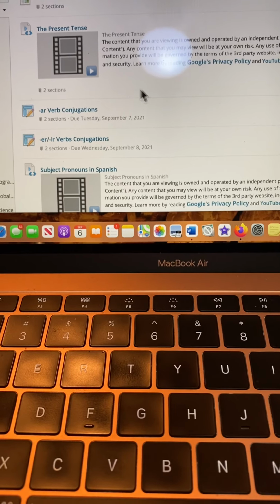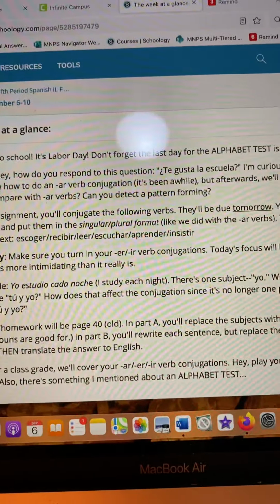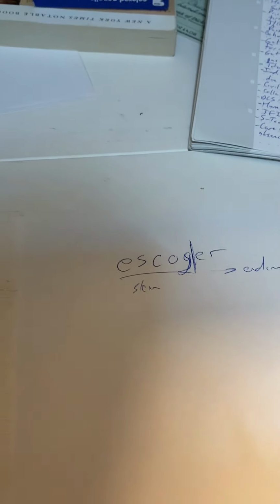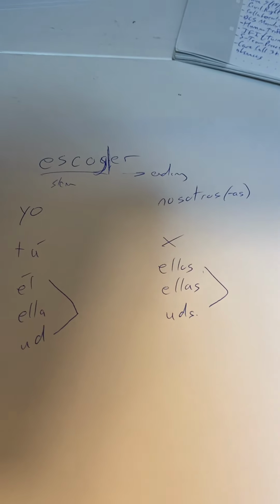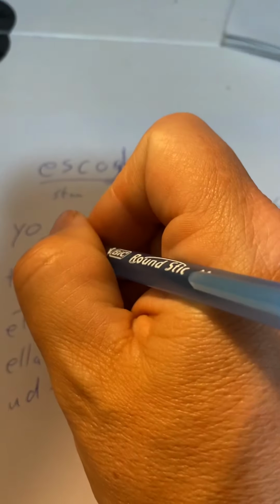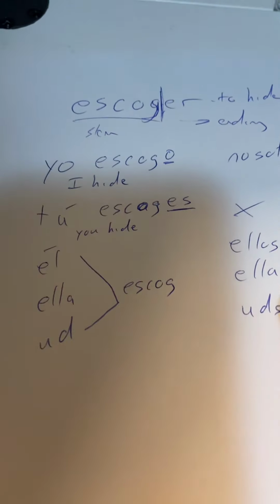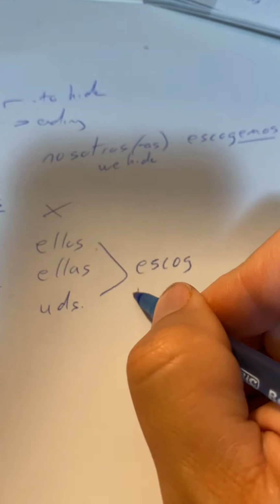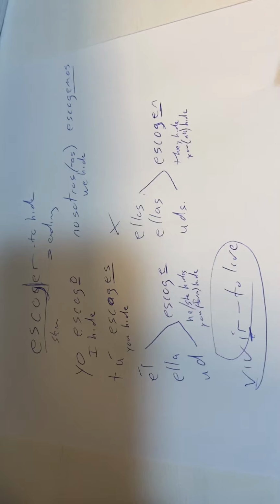How to conjugate -er/-ir verbs, The Cardona Way